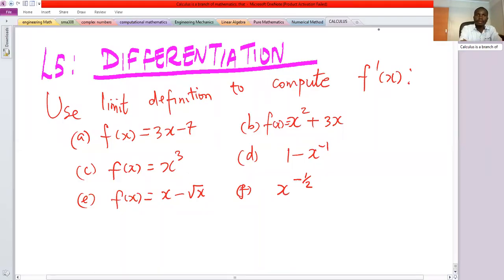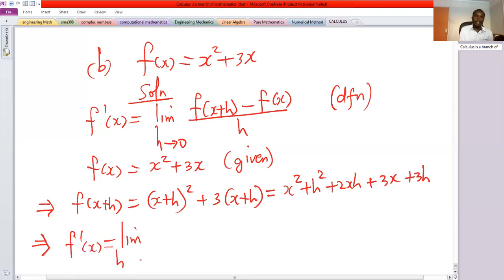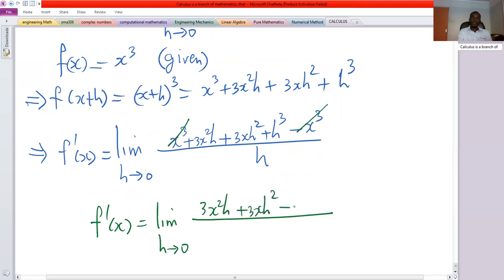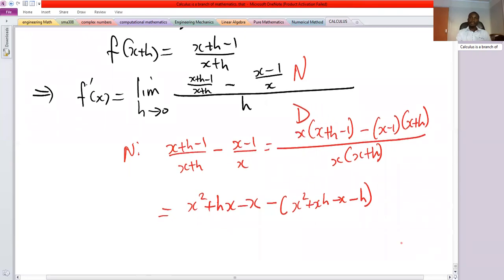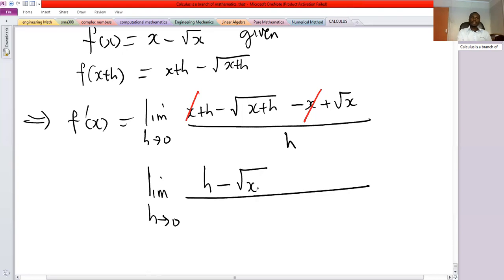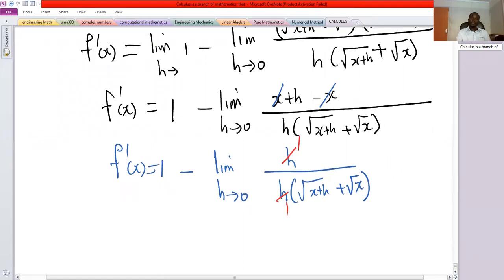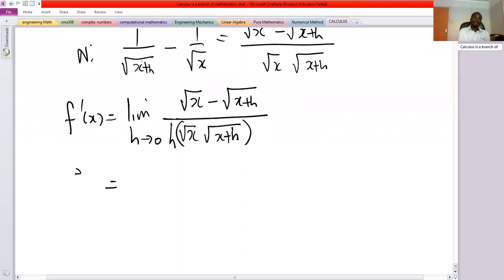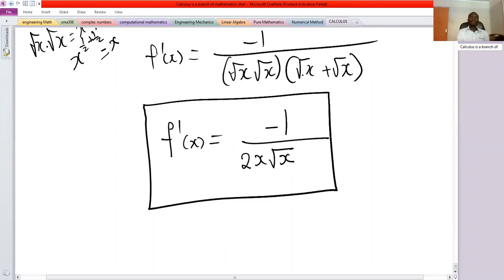Differentiation by First Principle Part 4